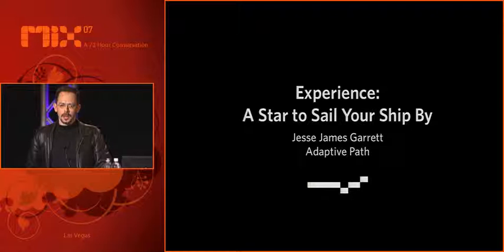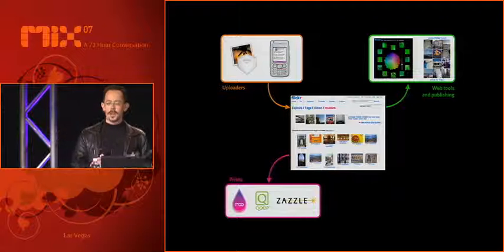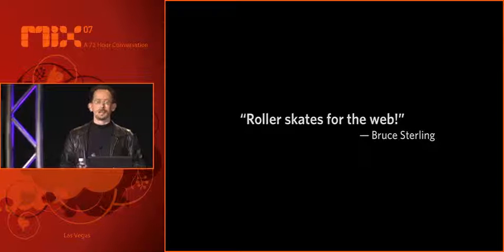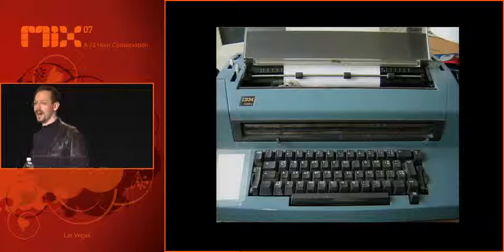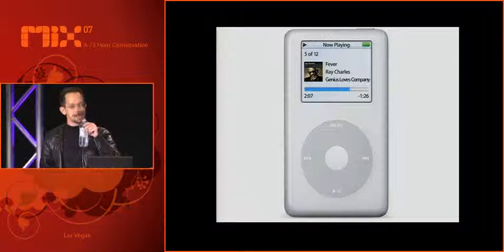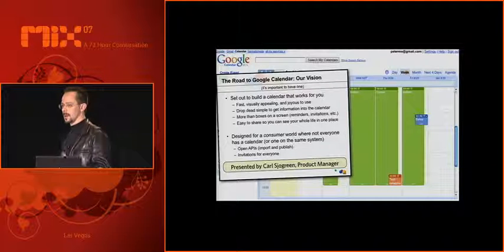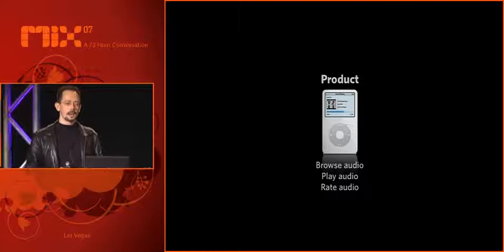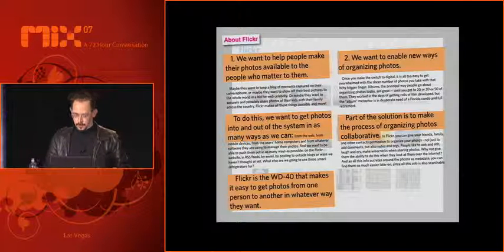MIX07 Experience A Star to Sail Your Ship By